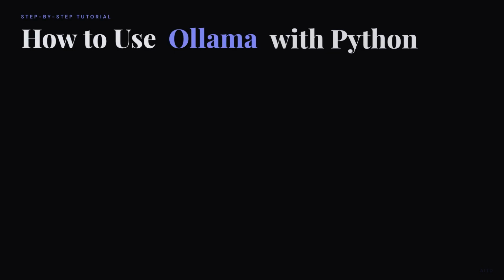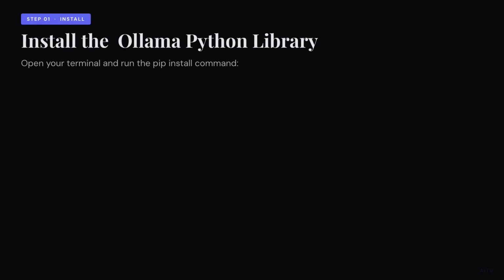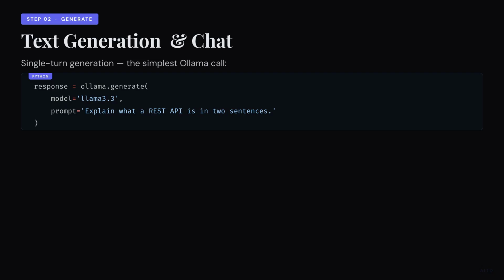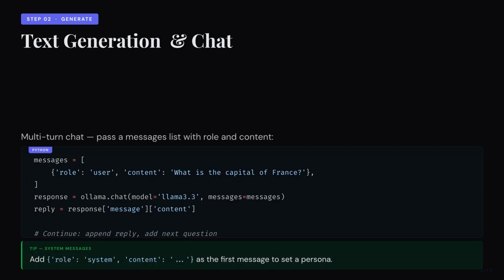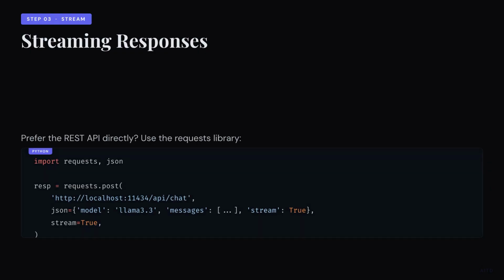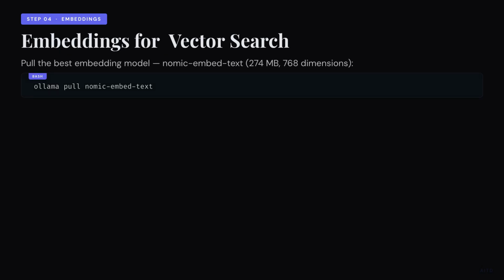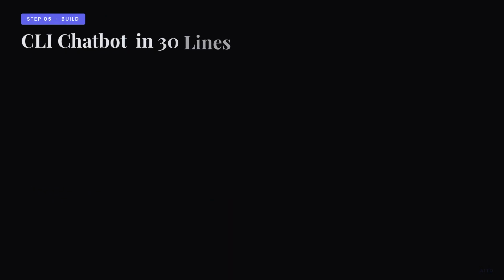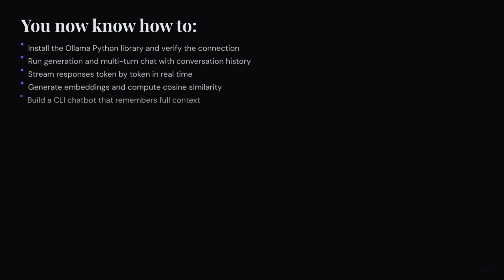How to Use Ollama with Python: Chat, Streaming & Embeddings Tutorial (2026)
If you run Ollama locally, here is how to control it from Python.

The official ollama library gives you clean access to generation, multi-turn chat, streaming, and embeddings in just a few lines. No API keys. No external calls. Everything stays on your machine.

In this video I cover five patterns you will actually use:

1. Install the library and verify your local server is running
2. Single-turn generation and multi-turn chat with conversation history
3. Streaming responses token by token
4. Generating 768-dimensional embeddings with nomic-embed-text
5. A full CLI chatbot in 30 lines that remembers context

The chatbot pattern at the end is the foundation of most LLM apps you will build with Ollama. Worth understanding properly.

Full written guide with every command ready to copy is also linked in the comments.

Follow for more AI tool tutorials and integrations.